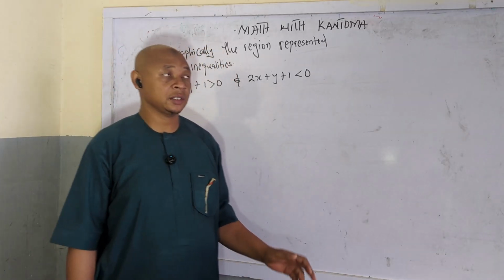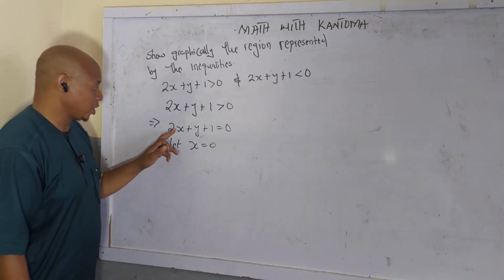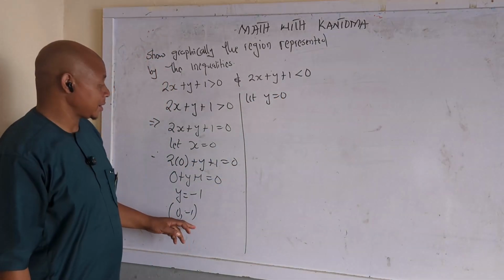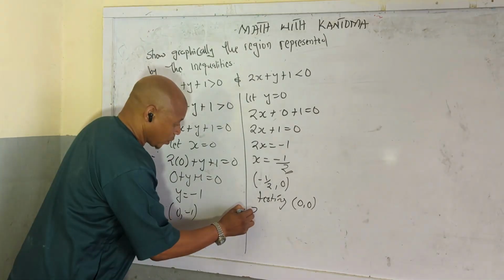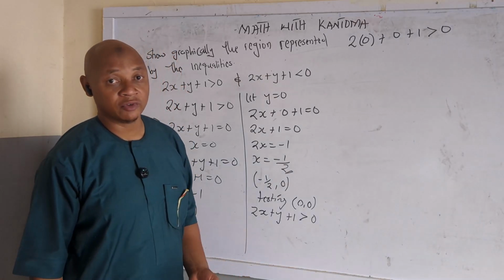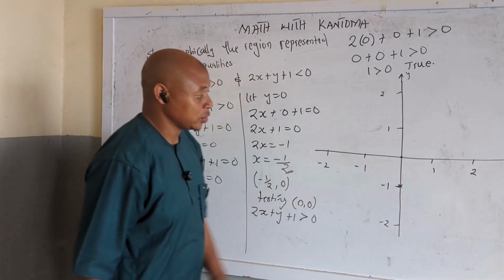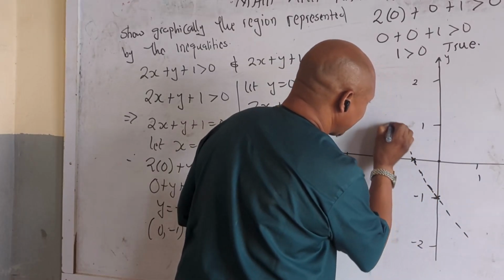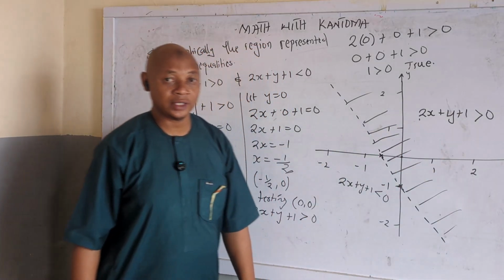Inequalities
graphical representations of region satisfying an inequalities.